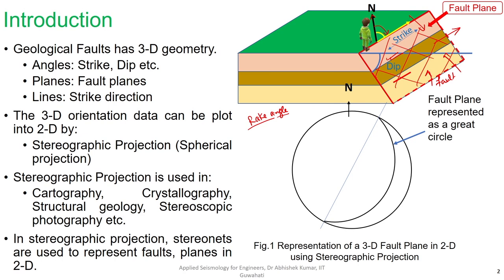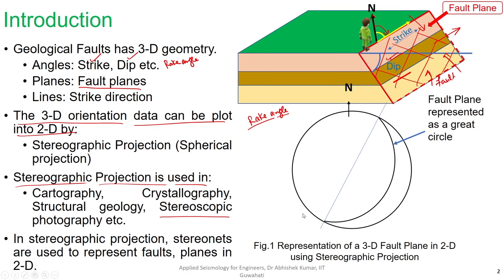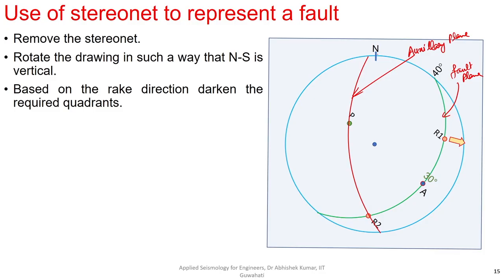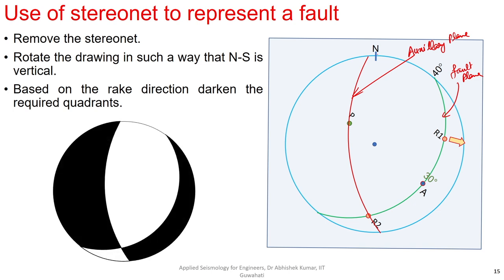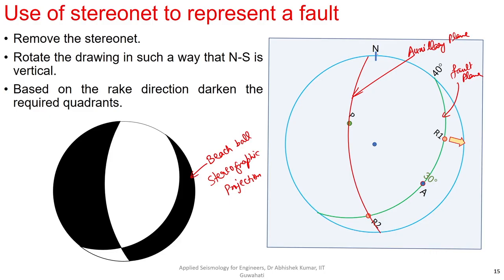Lec 4: Fault Plane Solution (stereonets)